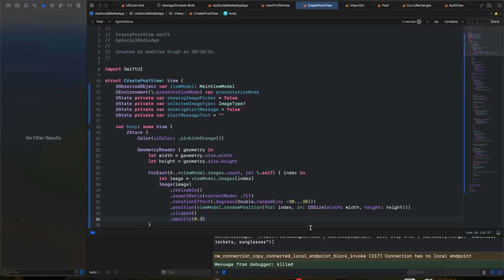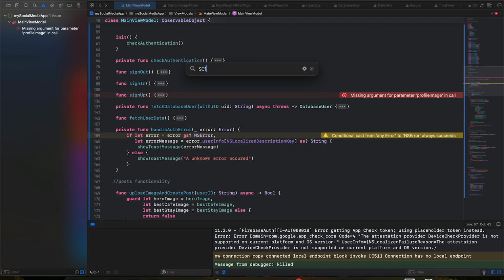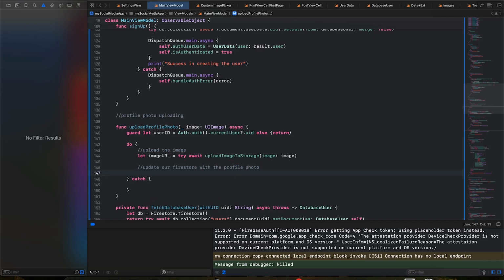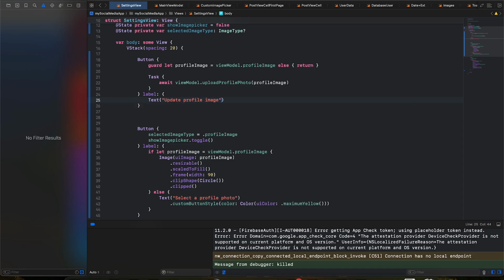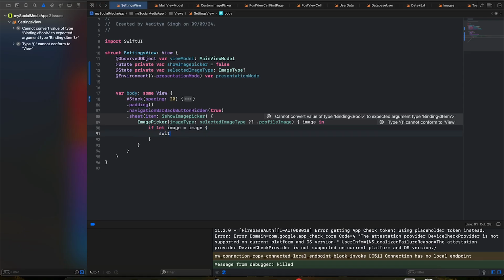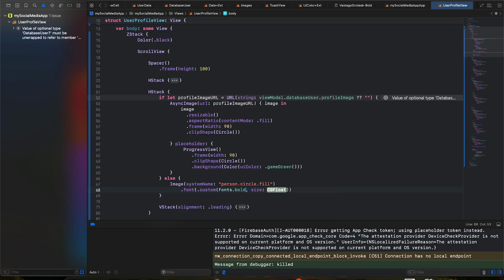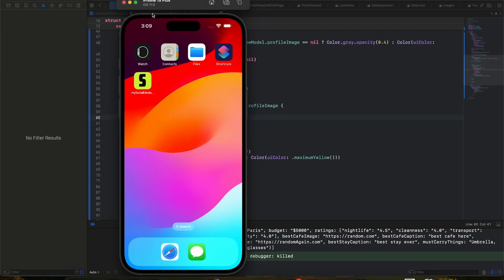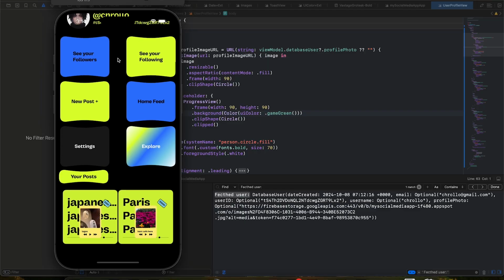Create a social media app using SwiftUI and firebase with In App purchases - part 23